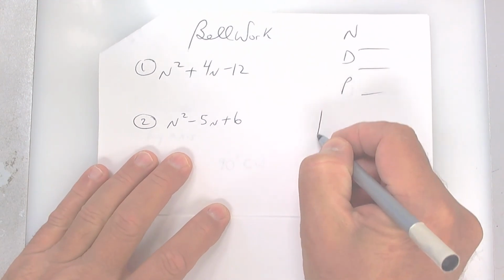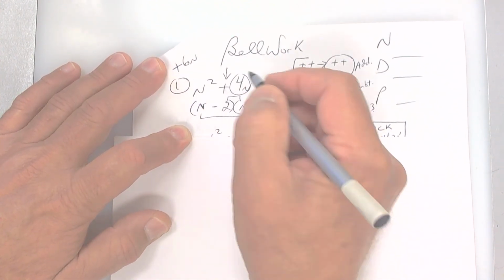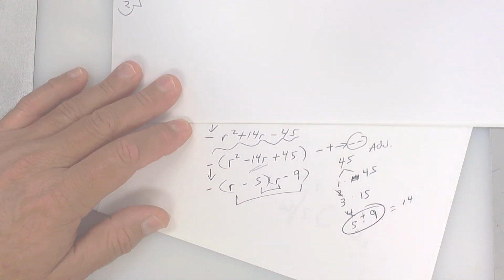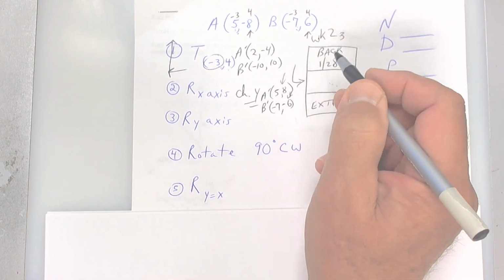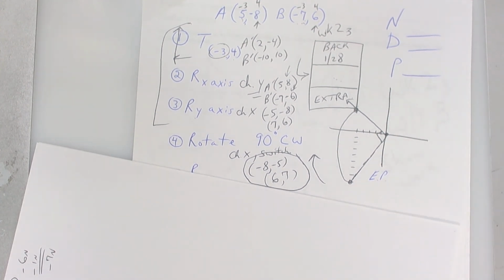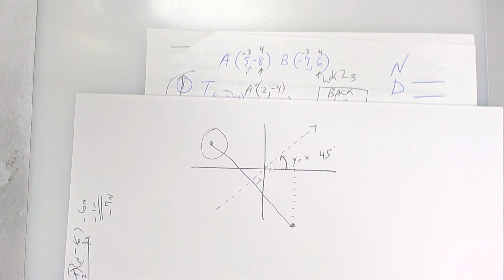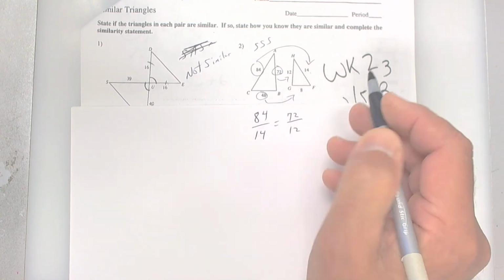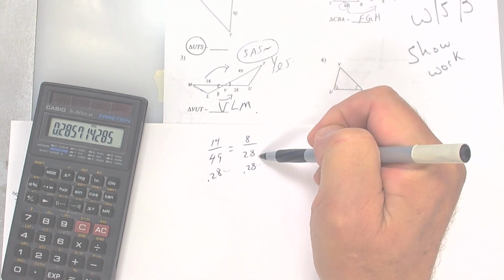1-28-21 mcr factoring trinomial geo. 7.3 similar triangles w/s 7.3